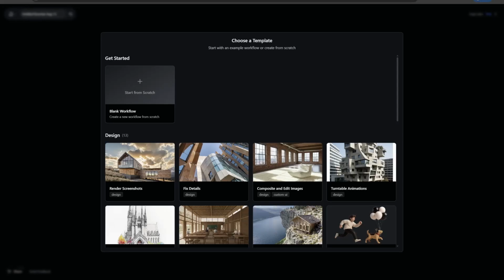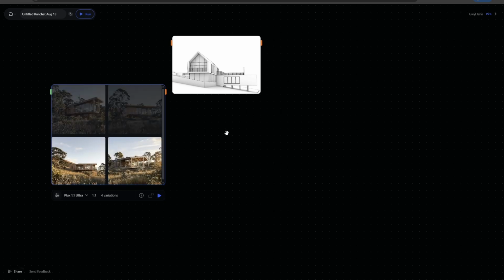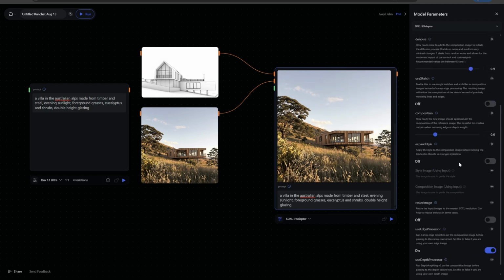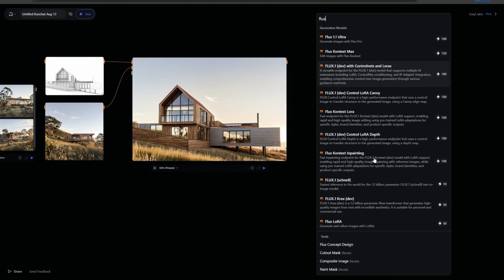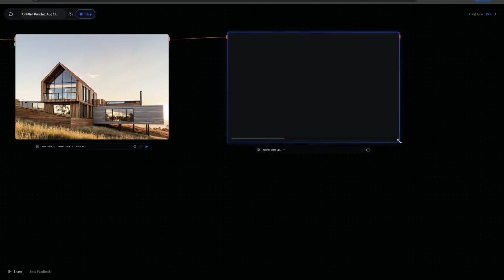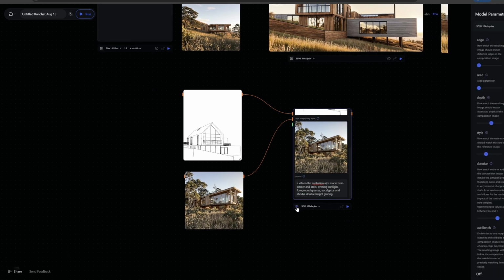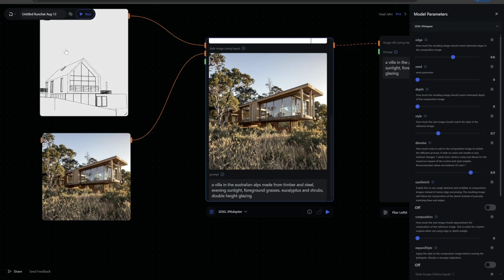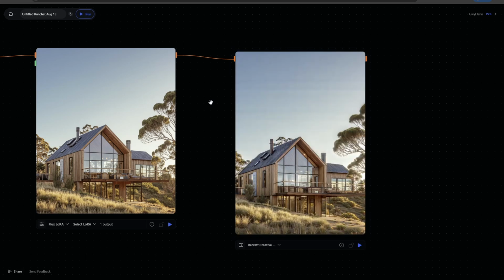Runchat 101: Render Screenshots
Learn how to use SDXL, IPAdapters, Control nets and Flux as a post-process to produce photo real images from screenshots and reference images